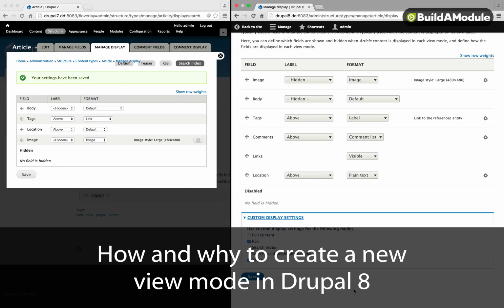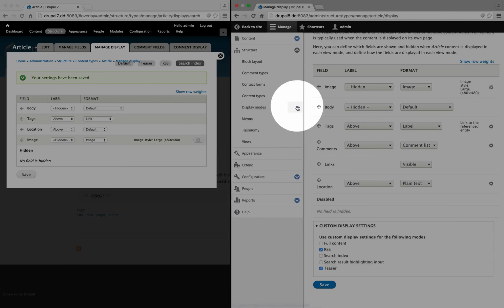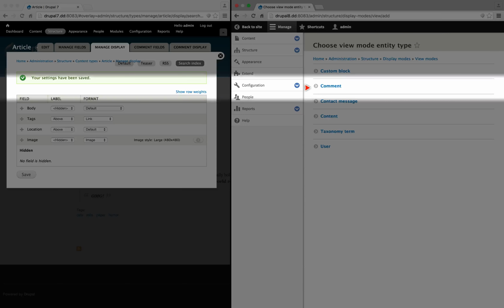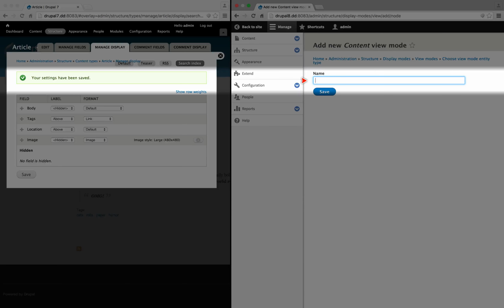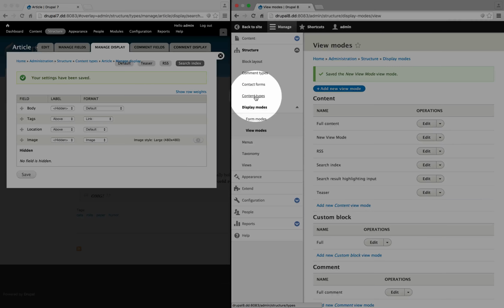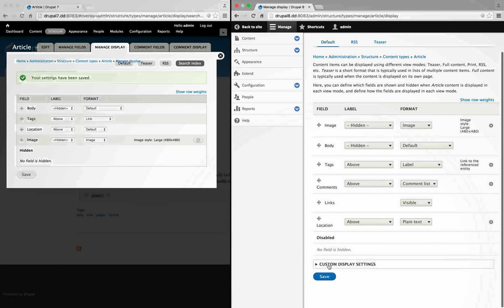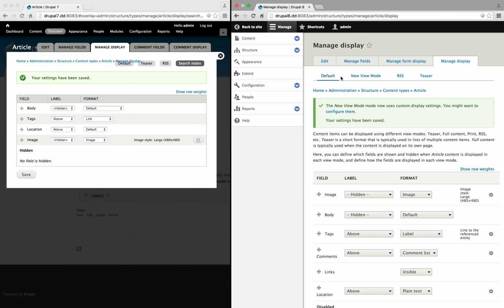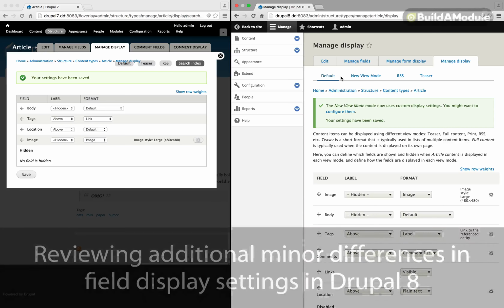37. How and why to create a new view mode in Drupal 8